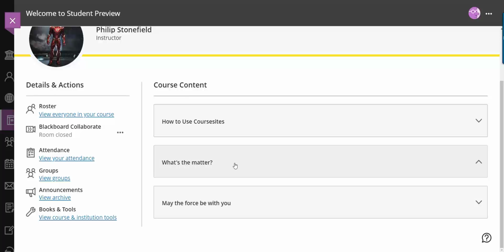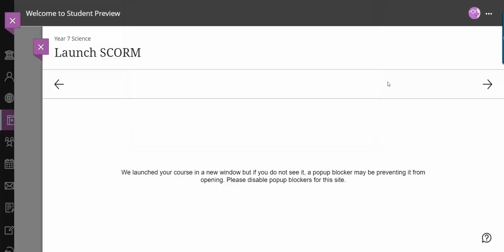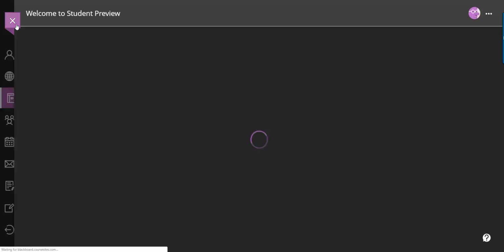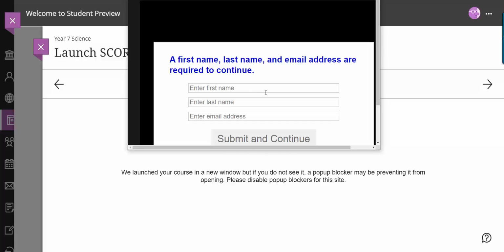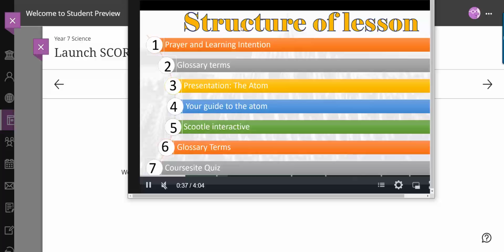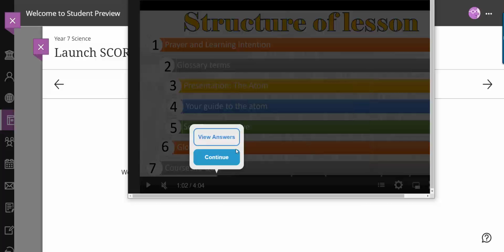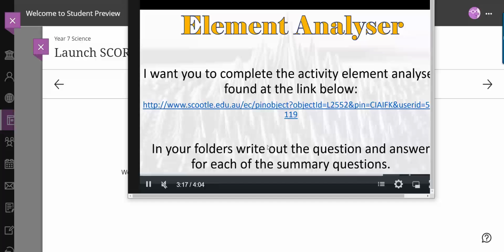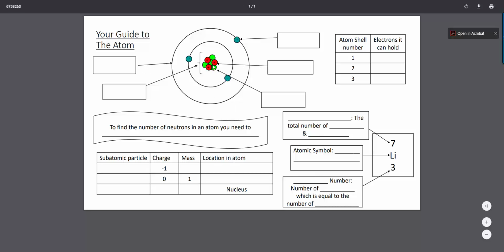Tutorial 2 Core Lesson Program